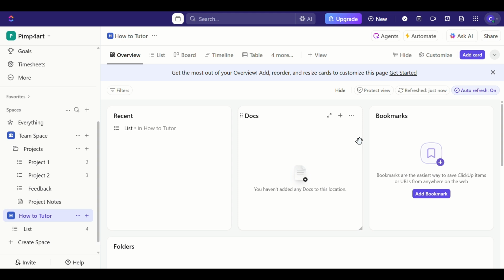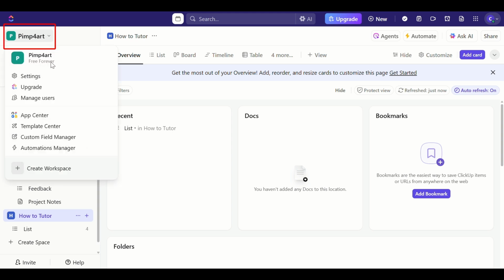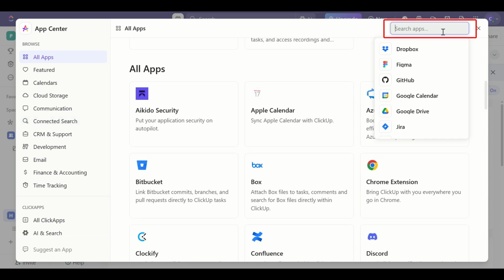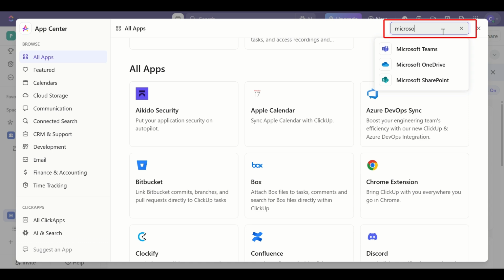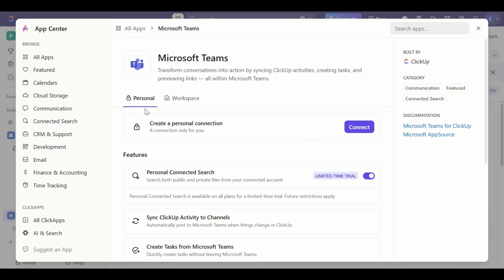How to Integrate Clickup with Microsoft Teams 2025 | Sync Clickup with Microsoft Teams (Full Guide)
Want to bring your tasks and chats together in one place? In this tutorial, I’ll show you how to integrate ClickUp with Microsoft Teams — so your team can stay productive without switching between platforms.

This integration helps you create, view, and update ClickUp tasks directly within Microsoft Teams, streamlining communication and project management in a single workspace.

You’ll learn:

    How to install the ClickUp app in Microsoft Teams

    How to connect your ClickUp workspace to Teams

    How to create and manage tasks from Teams channels

    How to get real-time notifications and updates inside Teams

    Tips for improving team collaboration with the integration